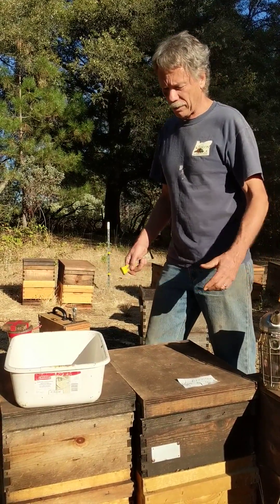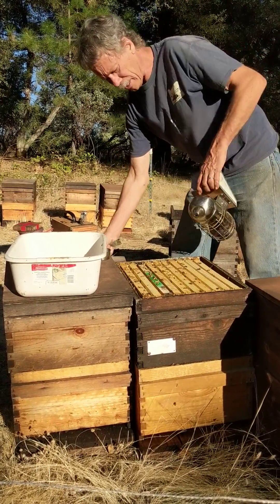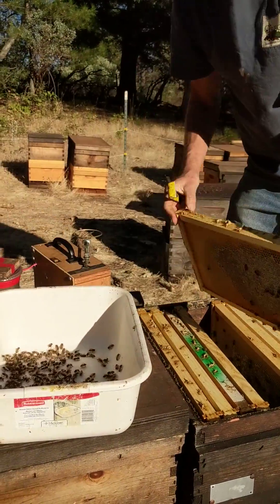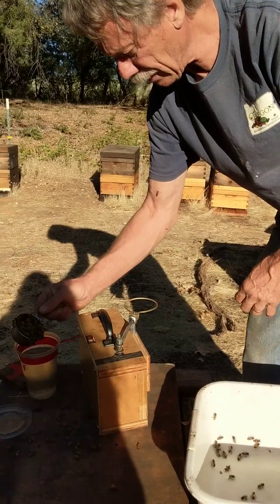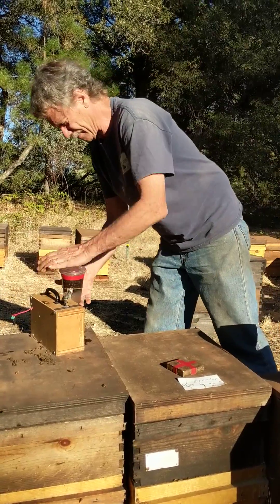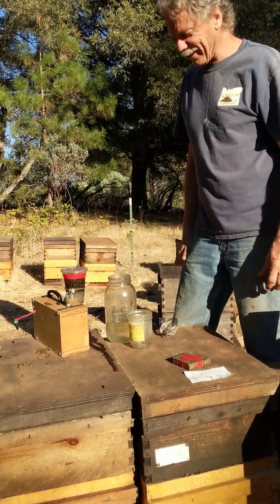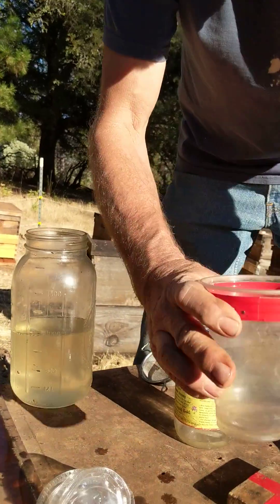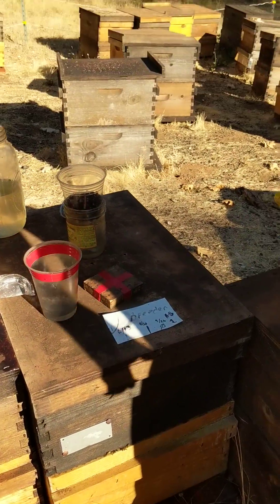Randy with mite wash with shaker prototype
I'm working on developing a portable, rechargeable motorized agitator that can be carried into the apiary for rapid varroa monitoring via alcohol wash.